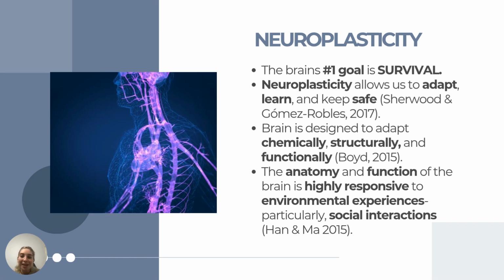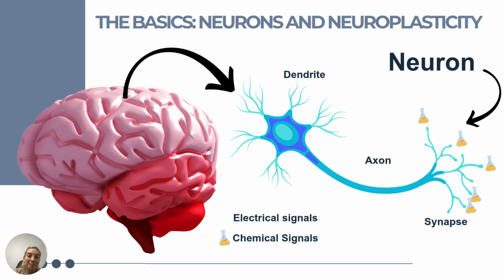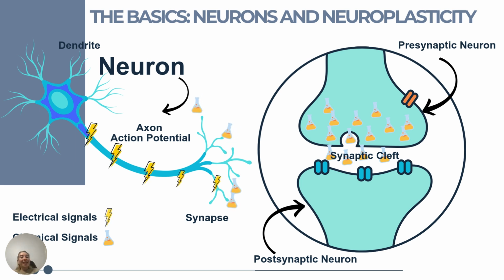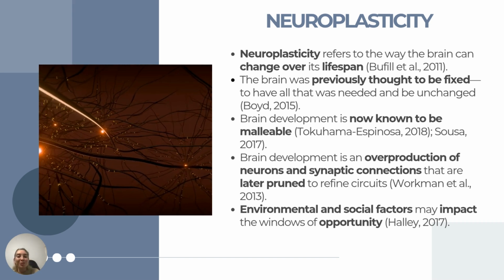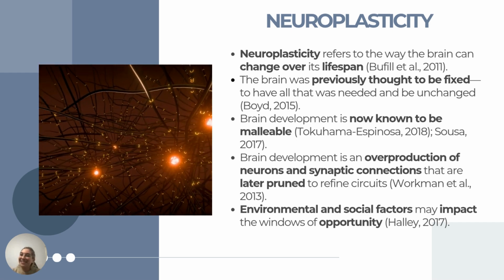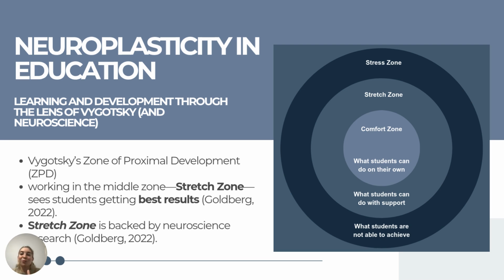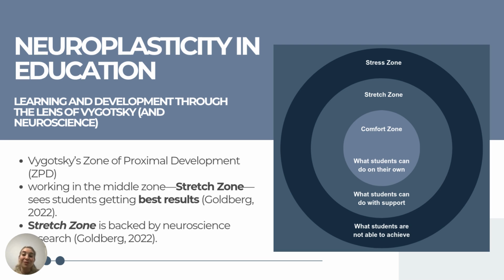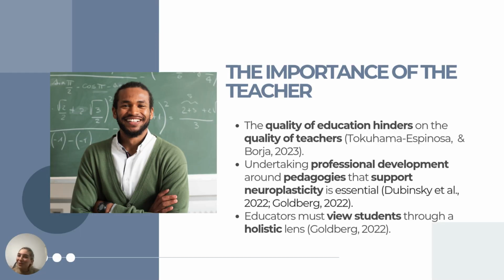Jacqueline Hard (Bygrave) 515 AT2